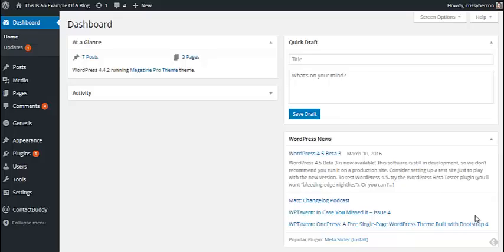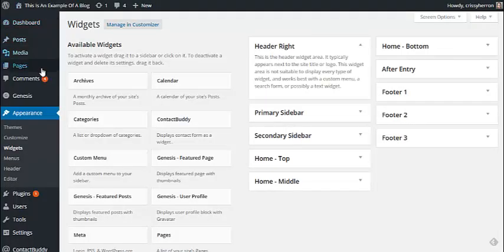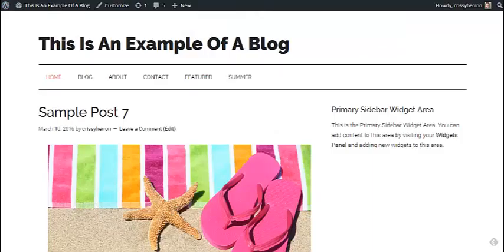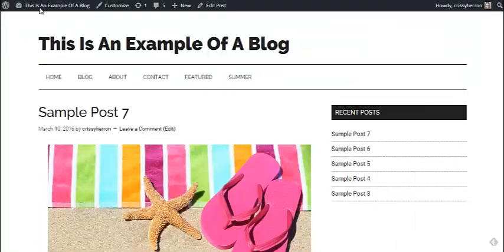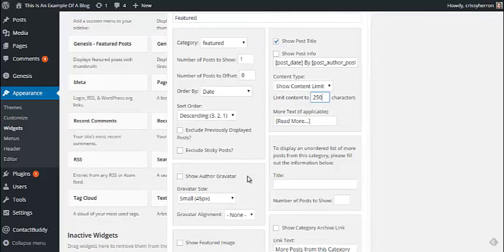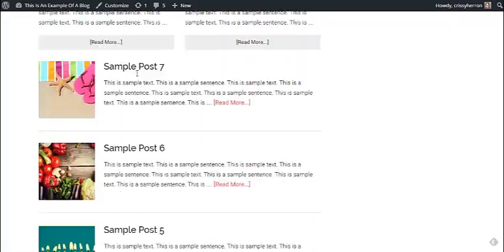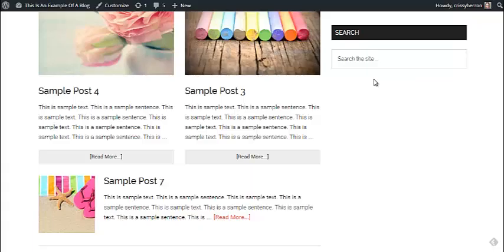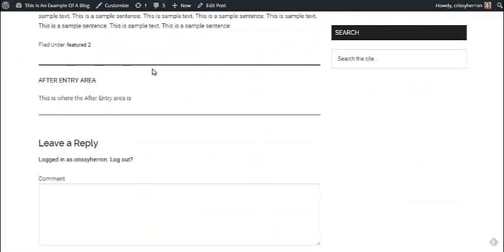Sidebars Widgets Customized Home Page